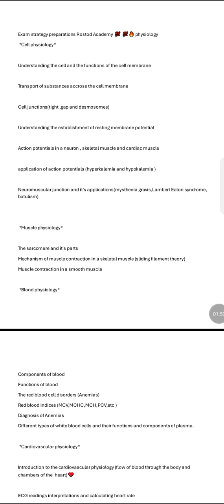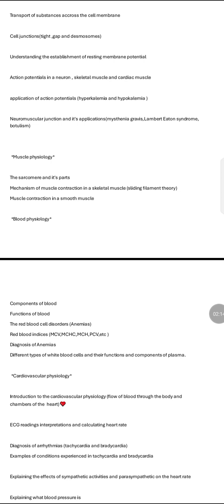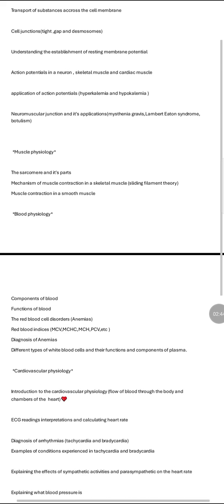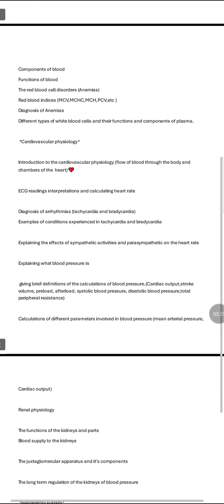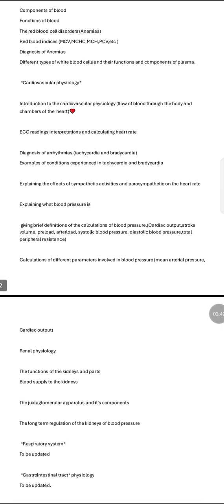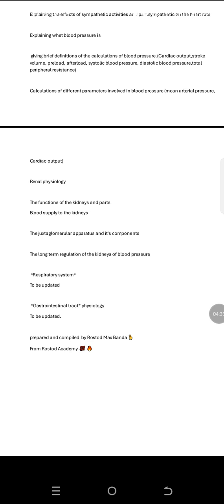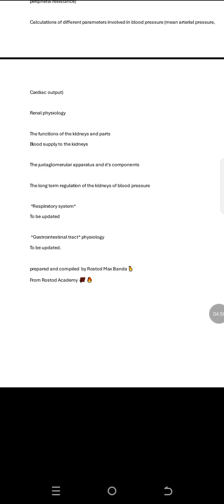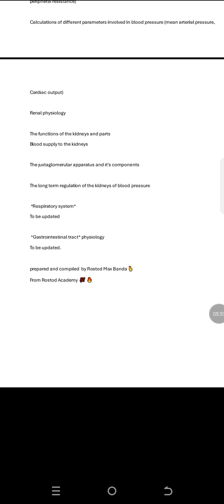Physiology exam preparations